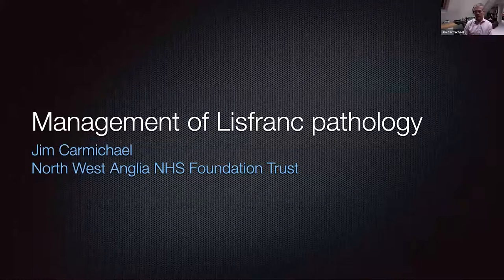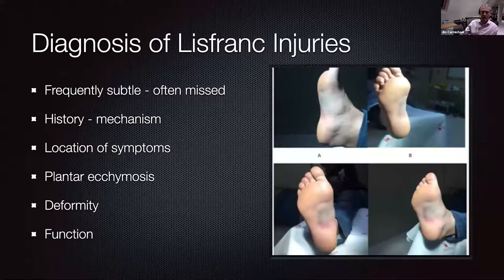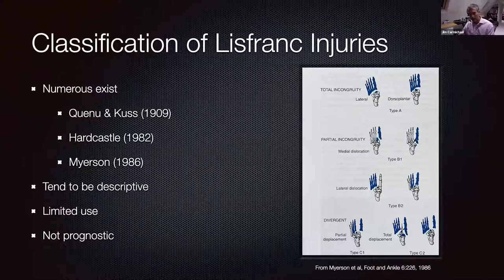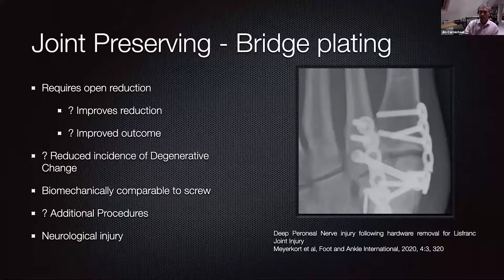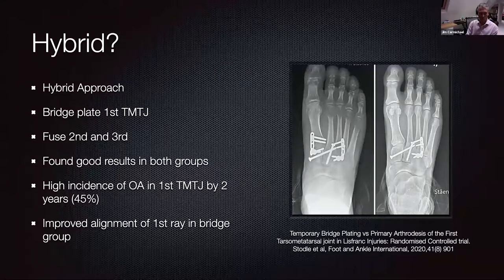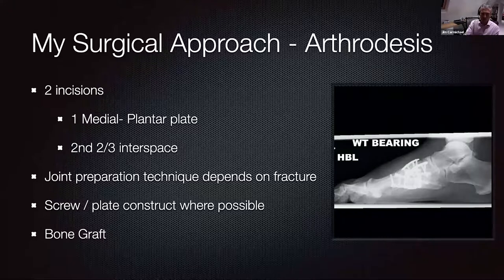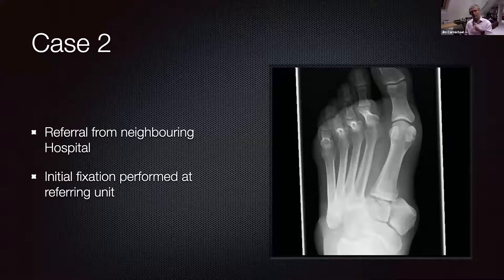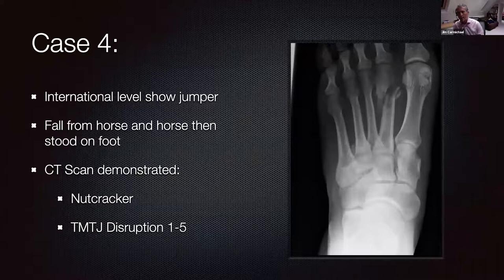Medartis Solidarity Webinar - Management of the Lisfranc pathology - Mr. Jim Carmichael